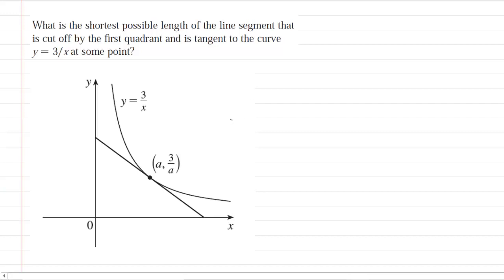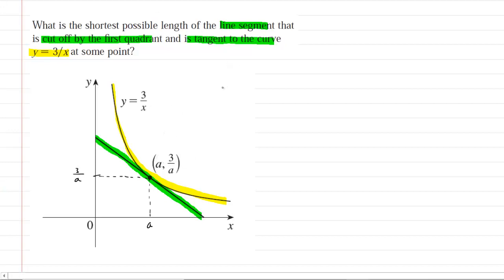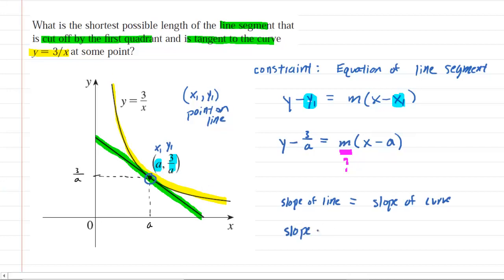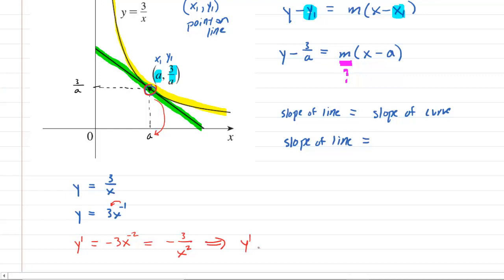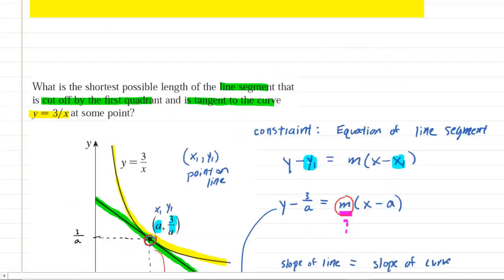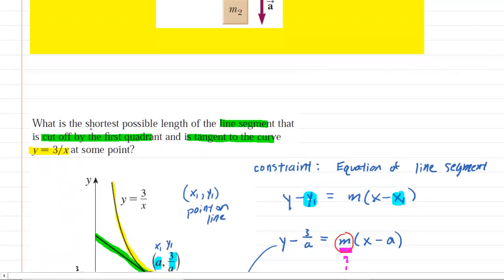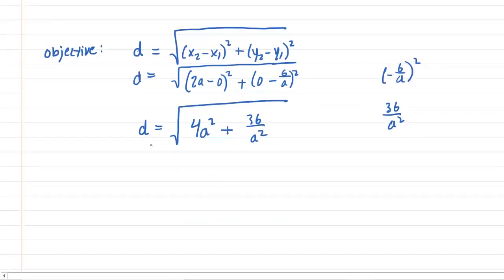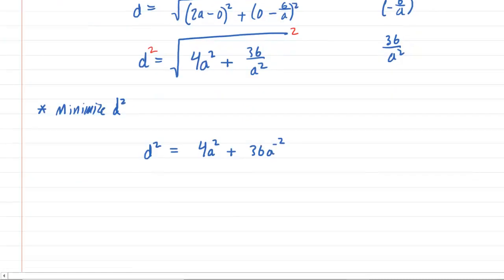What is the shortest possible length of the line segment that is cut off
What is the shortest possible length of the line segment that is cut off by the first quadrant and is tangent to the curve y = 3/x at some point?